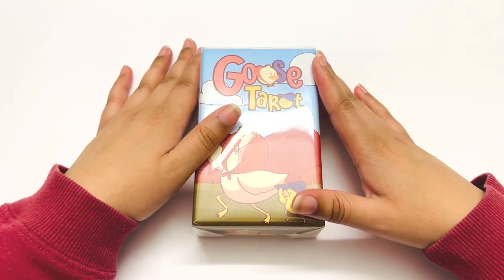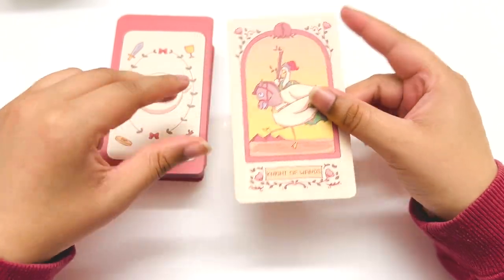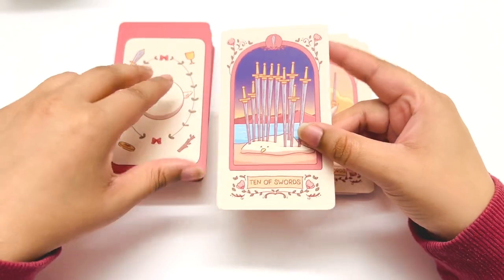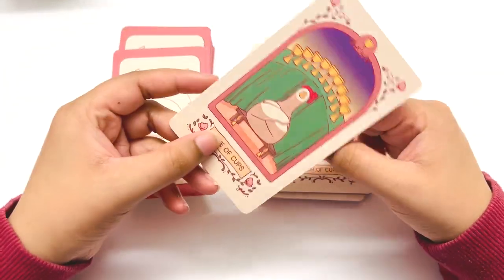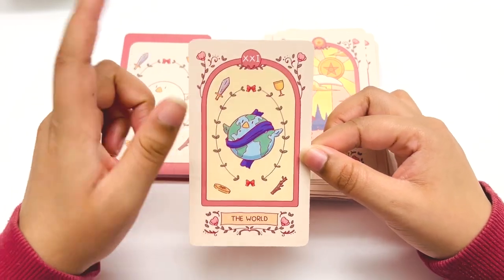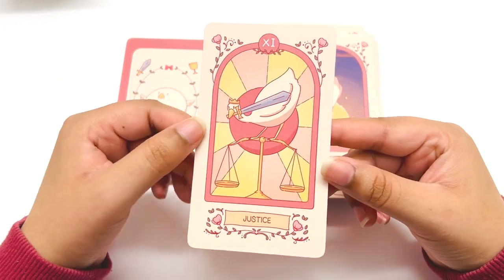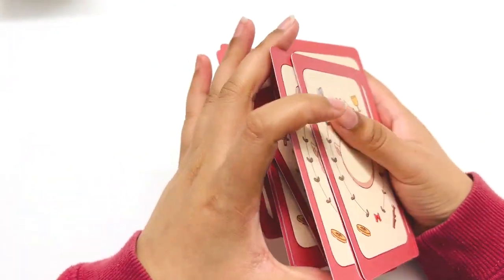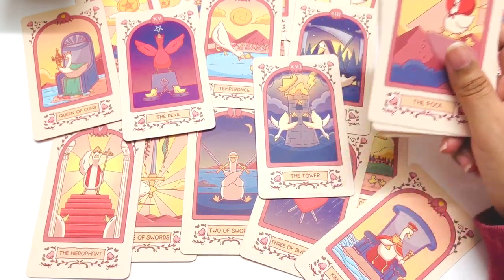Goose Tarot Deck Unboxing 🐥💛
Hello sweet souls! 💛 Welcome to this new tarot deck unboxing! 🥰

In today's video, I unbox and review the Goose Tarot Deck by ???  I am unsure who the author is (I'm sorry!). I do an overview of the tarot deck and flip through each one of the beautiful goose tarot cards. If you want to find out more about what this tarot deck has to offer, please watch this new unboxing 😊

The goose tarot deck is so nice! I really love the colours so much. I mentioned the thin cardstock, but after having the deck for a while now, I use it perfectly fine. I did check Tevada for a guidebook, but there isn't one for this particular deck. It follows the traditional rider waite smith tarot. The overall quality of the tarot cards is lovely! I love the geese! They just have such a welcoming and positive energy to them. 😌

Timestamps✨ :
Intro/Overview 00:00
Quick Quality Check: 00:47
The Cards  01:30
Shuffling/Final Thoughts 11:40

I purchased the Goose Tarot Deck from Tevada Tarot, but it seems to be sold out! 😔 However, the author is making a Goose Tarot Nebula deck that is coming soon.

Thank you so much for staying until the end! I'm so excited to share this new unboxing with you. As always, have a lovely weekend! 🐣💛